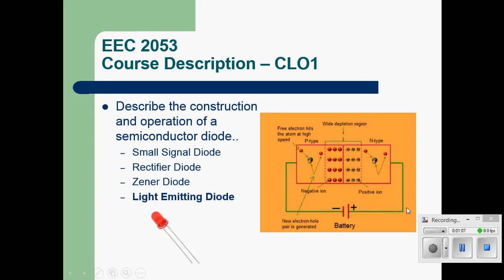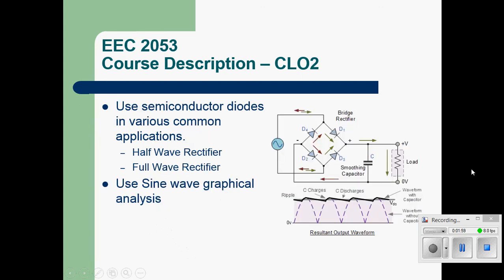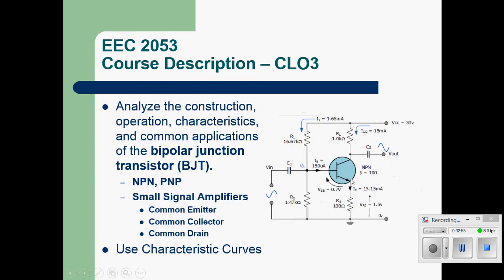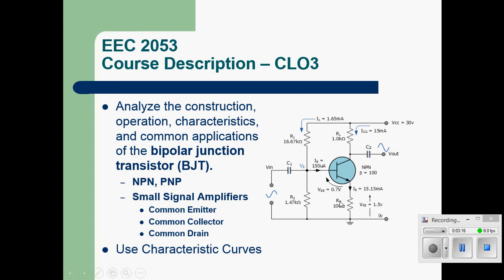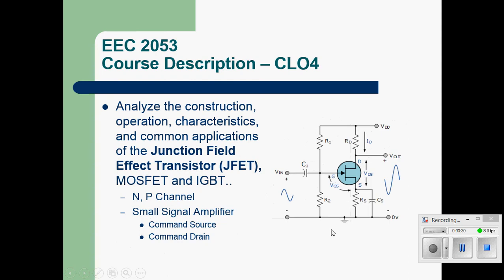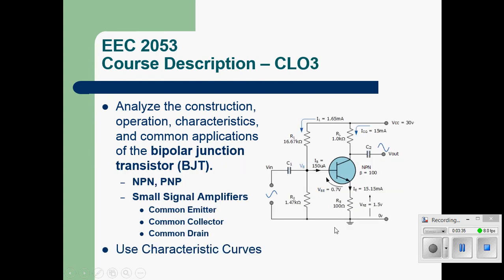EEC 2053 Orientation I 201630